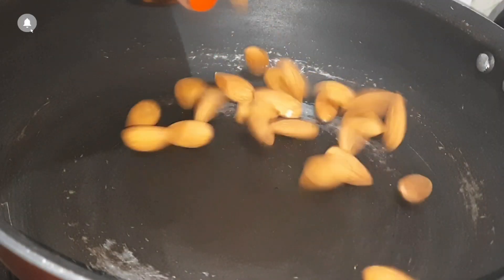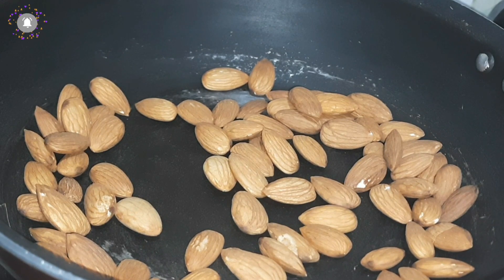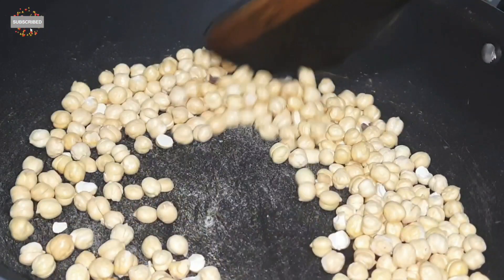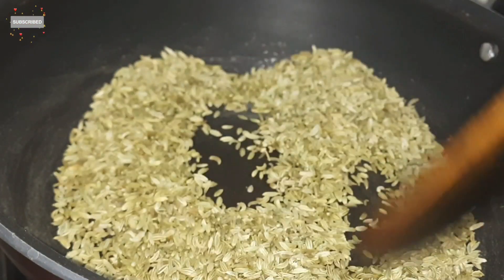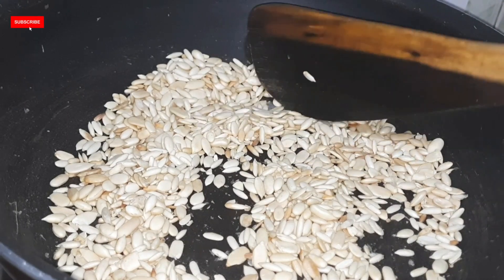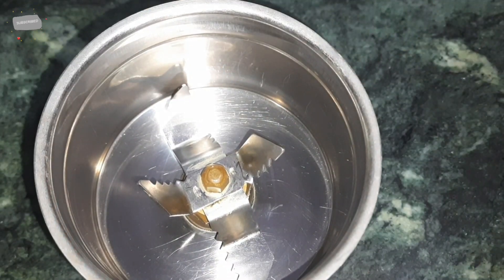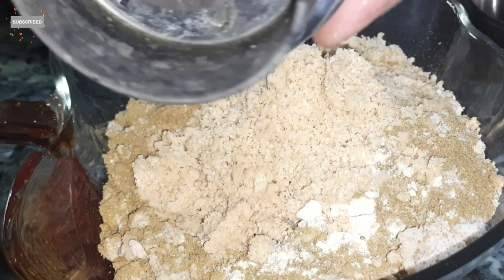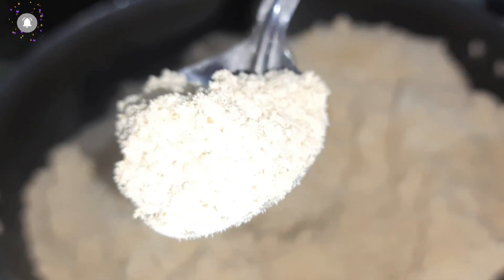Homemade High Protein Powder | रोज बस एक चम्मच बनाएगा बालों को तेजी से लम्बा-मजबूत व Skin को Glowing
My Favourite Products:
Best Natural Under Eye Dark Circles & Wrinkles Removal Creams:-
No Paraben,Sulphate, SLS Shampoo & Conditioner-
Onion Ginger Shampoo - For Hair Fall Control -
Energizing Formula - Free from Mineral Oils, Sulphates & Parabens - For All Hair Types - 300 Ml
 Fermented Rice Water Shampoo and Conditioner Combo-
Strength & Growth Formula - Free from Mineral Oils,
Sulphates & Parabens - For All Hair Types - 300 ml + 300m
Apple Cider Vinegar No Parabens & Sulphate Shampoo,
300mL
Onion Oil Shampoo & Conditioner Kit With Red Onion Seed
Oil Extract, Black Seed Oil & Pro-Vitamin B5 (Shampoo +
Conditioner), 600 ml
100% Ayurvedic shampoo-
Natural Hair Cleanser (Shampoo), therapeutic properties to
control hair fall, strengthen roots for natural and healthy
hair, 100% Ayurvedic, 200 ml
 Natural hair Conditioner with amla, bhringraj, brahmi
and methi | therapeutic properties to nourish dry, damaged
and dull hairs | 100% Ayurvedic, 200 ml
Bhringraj, Onion & Black Seed Hair Shampoo 300ml +
Conditioner 300ml + Hair Oil 200ml

100% Natural Facewash-
Turmeric Healing Face Wash, 100ml
Plant Powered Ultra-Rich Face Wash-100 ML
Green Tea Pore Cleansing Face Wash | Acne Face Wash |
Oily Skin | Bright, Clear Skin | 100% Vegan | 100% Paraben
Free | 75ml
 Apple Cider Vinegar Foaming Face Wash - with Organic
Certified Himalayan Apple Cider Vinegar - No Parabens,
Sulphate, Silicones & Color (with Built-in Brush),150ml
Ubtan Haldi Kesar Face Wash With Rose Water - No
Sls/Sulphate, Paraben, 120 ml (MORPH852)

Body Lotion
Kids' Shampoo
Plant Powered Natural Baby Shampoo, Gently Nourishes
Baby’s Scalp & Hair – 200ML
Pure Black Castor Oil
Olive Oil
99.9% Pure Aloevera Gel
Aloevera Gel with Turmeric
Sun block/screen cream
Pure Honey
100% Pure & Natural Almond(Badam) Oil
Rose Water
Amla Juice
Wild Turmeric Powder
Curry Leaves Powder
Hibiscus Powder
Bhringraj Powder
Brahmi Powder
Neem Powder
Orange Peel Powder
Pure Natural Henna(Mehndi)Powder For Hair-
Rose Flower Petal Powder
Sandalwood Powder
Multani Mitti Powder(Fuller's Earth)-
Flax Seeds

=Ring Light